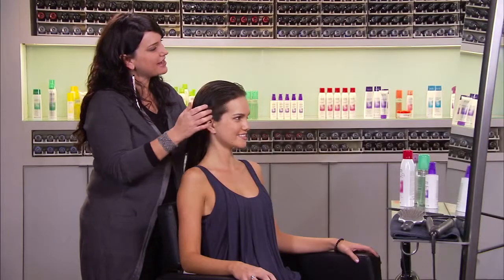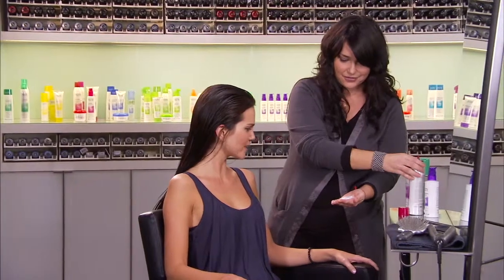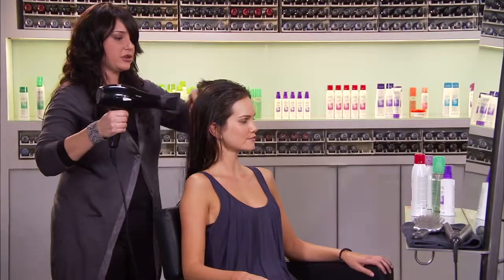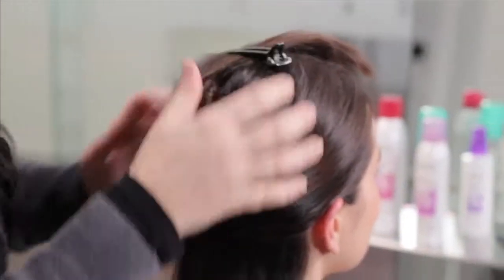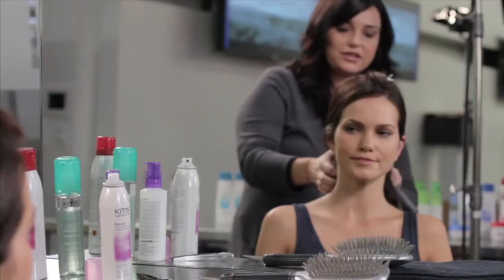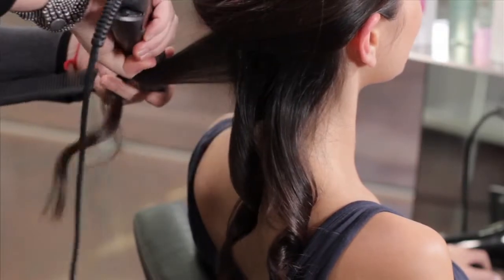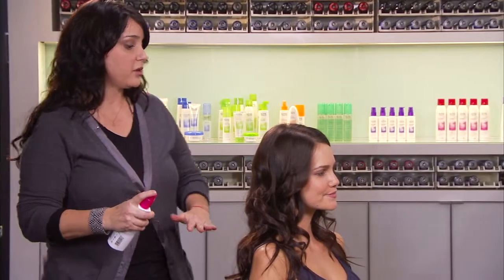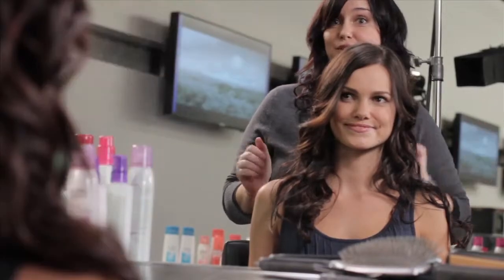CassidywStylist_FINAL-H264.mov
Watch how the NEW KMS hairstay Style Boost is used at the salon.